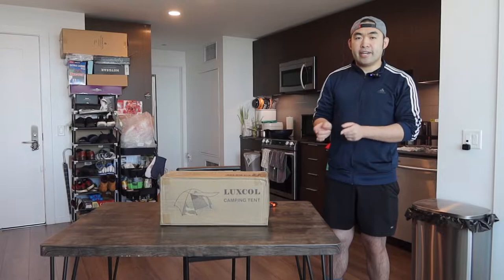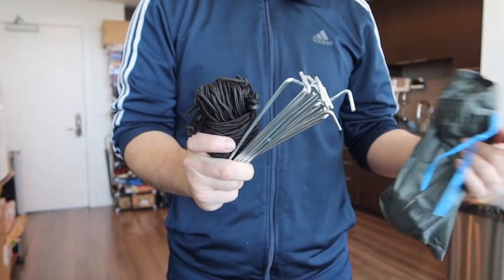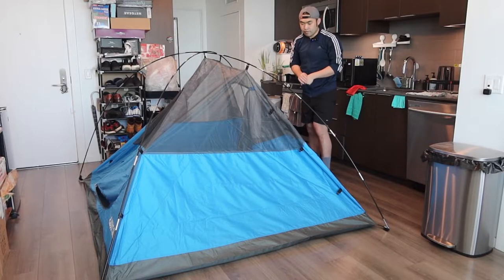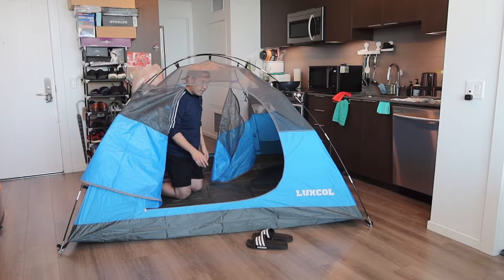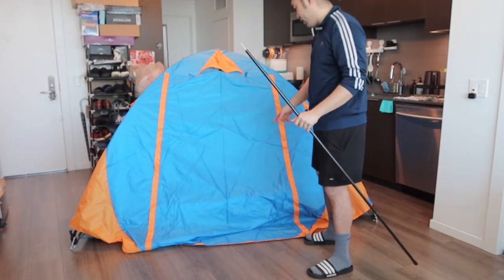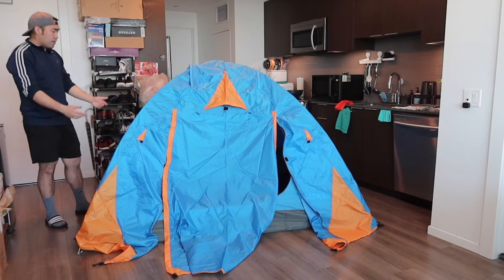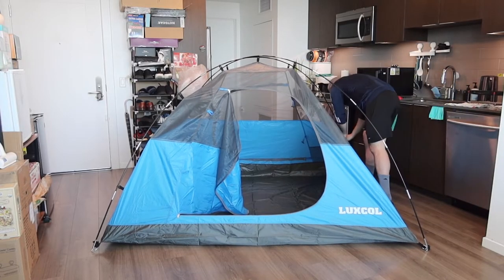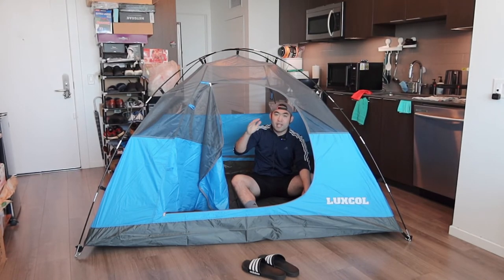Should You Buy? Luxcol Waterproof Camping Tent with Porch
Are you in search for the best Outdoors Beach Sun Shelter Tent? Check out the video to find out if this product is for you!

If you want:
Luxcol Waterproof Camping Tent with Porch